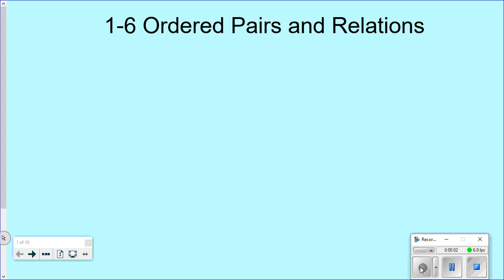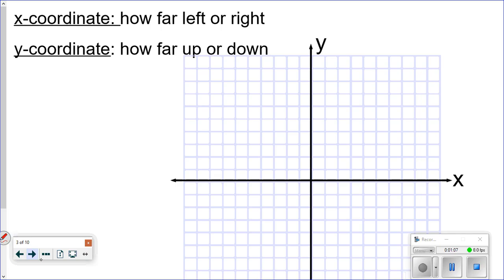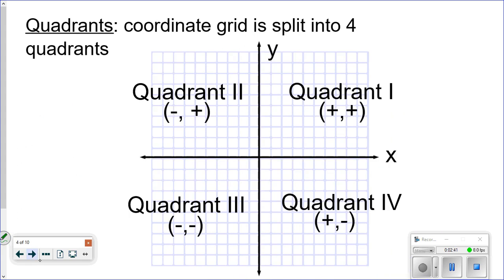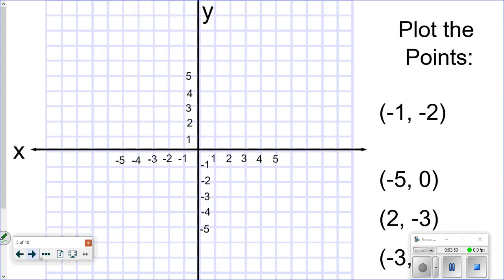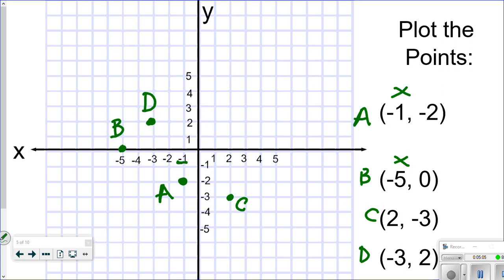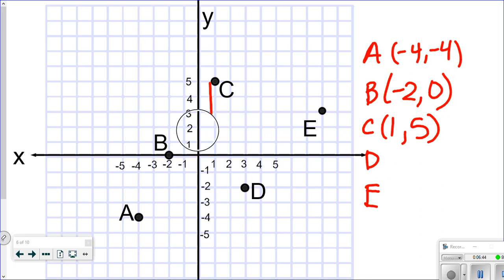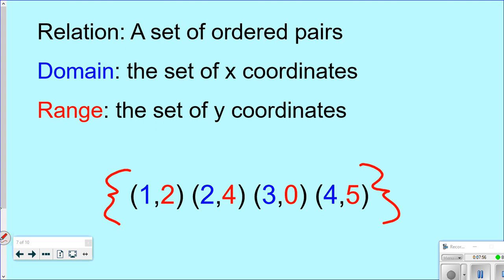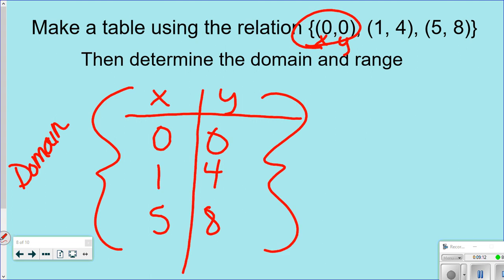8th Grade Lesson 1-6 Ordered Pairs & Relations